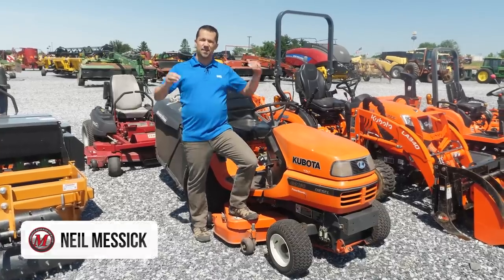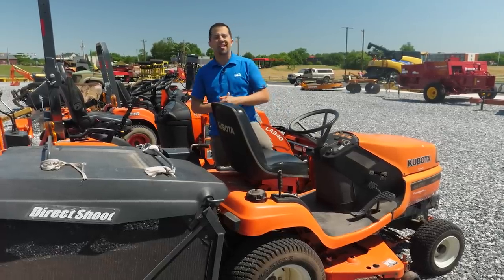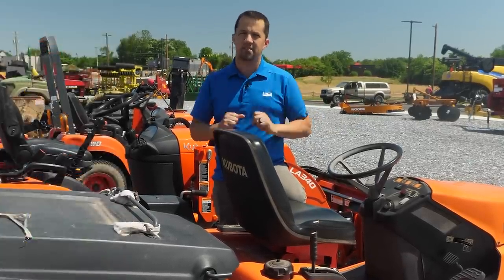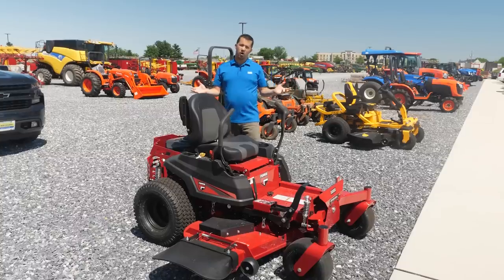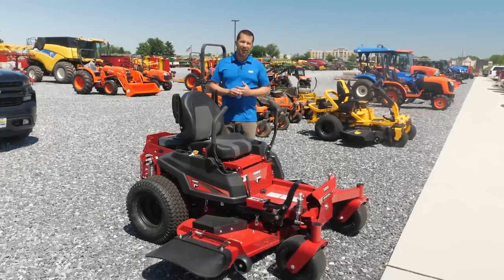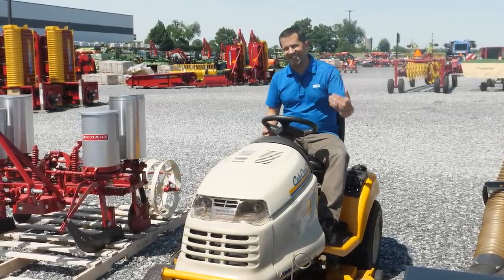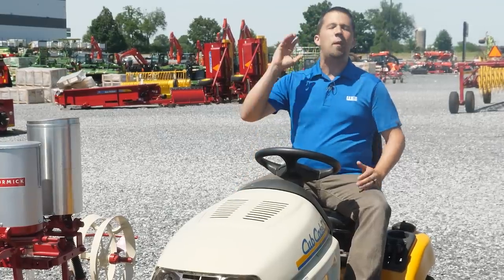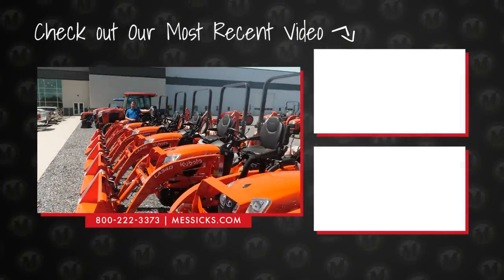Death of the Garden Tractor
Garden tractors have been popular among homeowners and small property owners needed maintenance. Recent trends have been moving away from garden tractors towards sub-compact tractors and zero-turn mowers, which can provide more options and work more efficiently than many garden tractors. Which piece of equipment is right for you? Neil explains why you might want to consider a sub-compact tractor or zero-turn mower instead of a garden tractor.